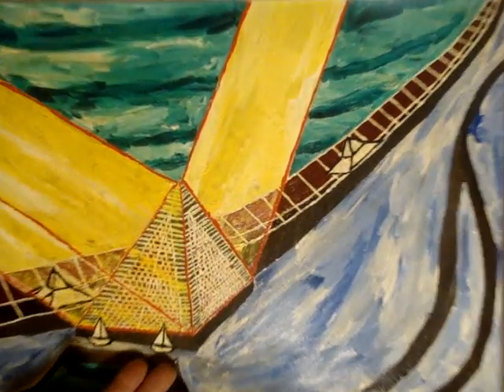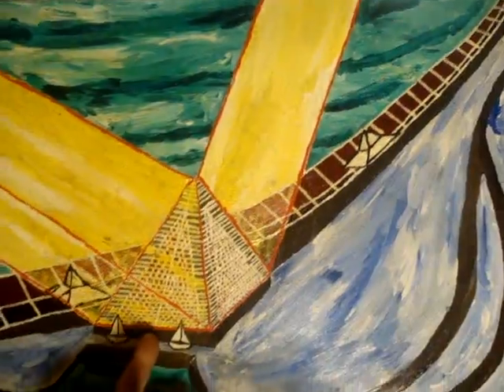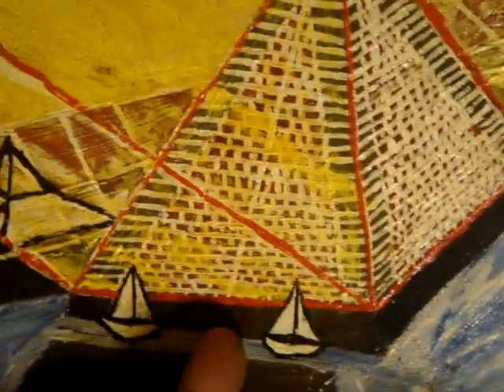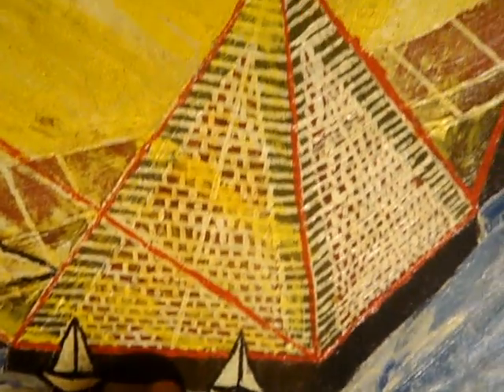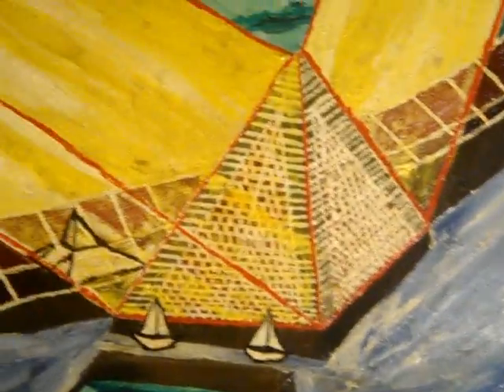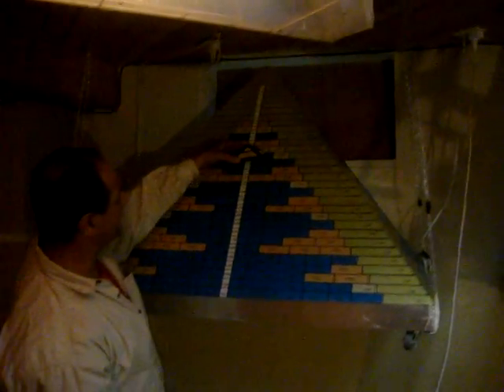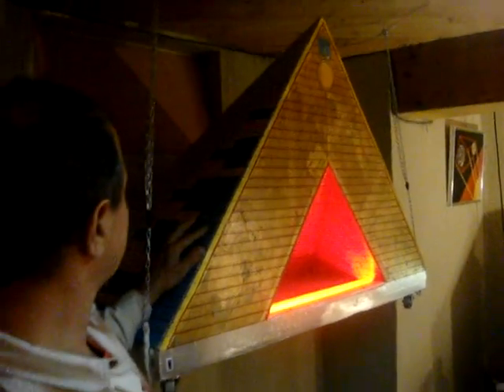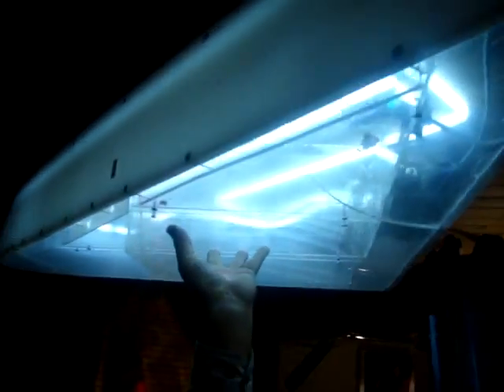Tunnel Car System With The Pyramid Building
Electric Car The Dream Car - Dreamcar123 With energy prices going through the roof, it's time to consider what we can do about it. Dreamcar is a practical auto concept that is using existing technology adapted to it. With our Dreamcar we are putting 80 batteries into a single auto frame that will have a lot of energy storage. This auto frame is built for one reason. To prove that this more batteries can make this car go long range. and the frame is made to hold this amount of batteries. The frame wraps around all four wheels to protect them. This auto has a new power configuration that includes four independent electrical motors. Each motor will drive a single wheel. This motor design is made so that it fits into the hub of the wheels. The motors are fixed onto the frame and do not include a steering system. There will be no more rack and pinion no tie-rods, no power steering system, no pumps or belts. Instead, there will be a joystick for steering. This is much like a bobcat bulldozer. The faster the motors go on one side makes the car turn. This auto will be able to turn around on a spot. Making turning in tight places easy. They also show the completed auto. The body is made of 1/2" thick Luxon bullet-proof plexy type glass. This car has been built for maximum protection of the driver. This is the new NASCAR-type frame and cage that is now being used. The driver is in the center of the car to protect him from any side impact. there is also a nosecone made of thick steel bars and Luxon. The car has been called "Like a space-ship." at night the body (white) is lit from the inside to make the car very visible for safety. A dreamcar can be seen going in any direction. We could go on explaining this auto for a long time so instead we are now building the DREAMCAR